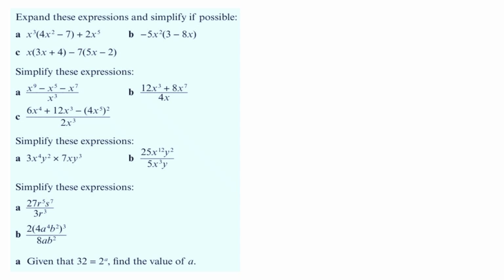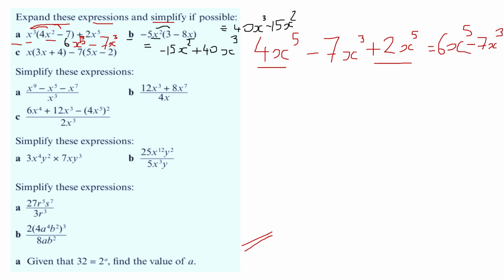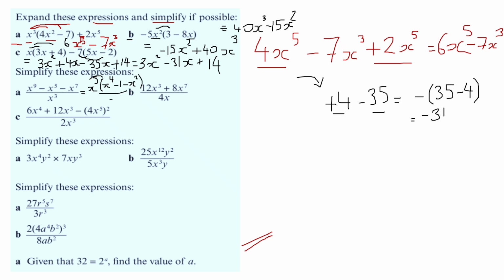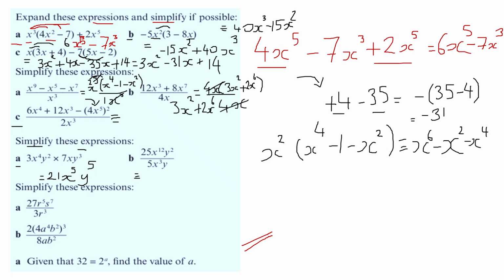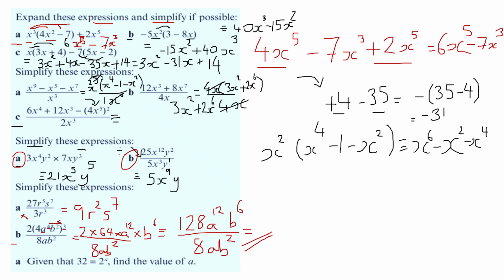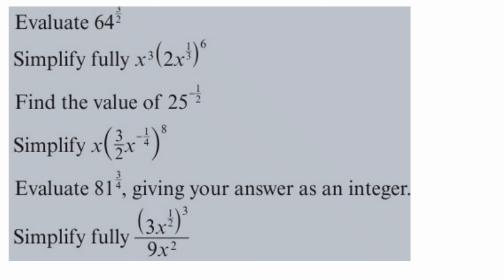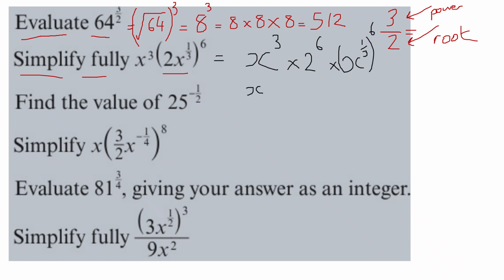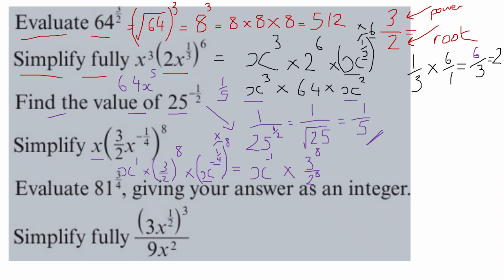AS Pure Maths Revision Index Laws Laws of Indices KS3 GCSE 9-1 Maths Grade 5 6 Maths